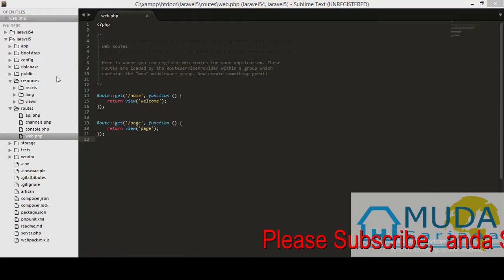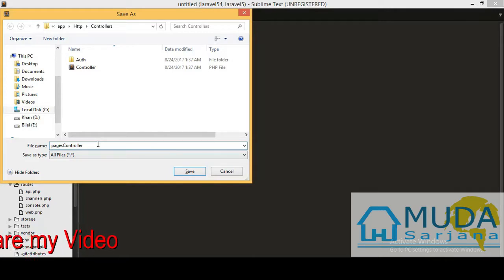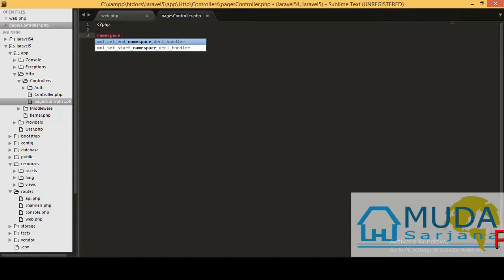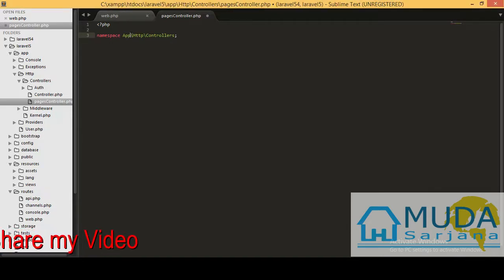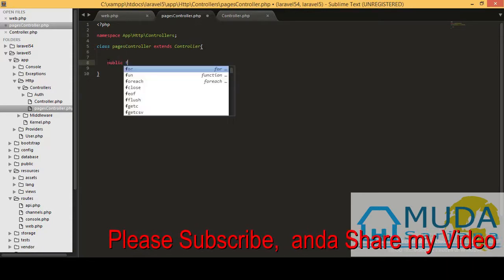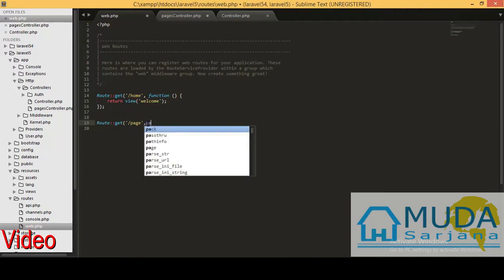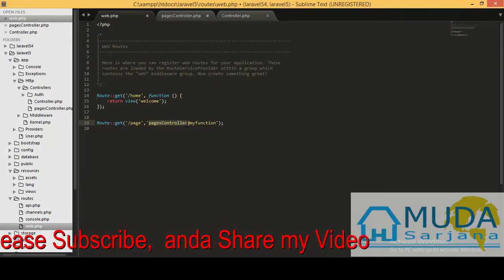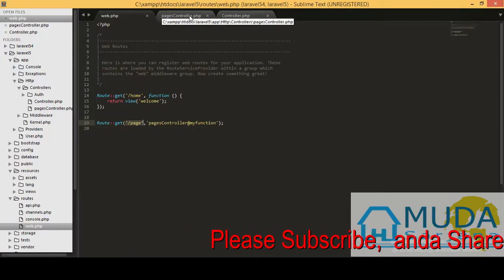Start Working with Controller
008 Start Working with Controller